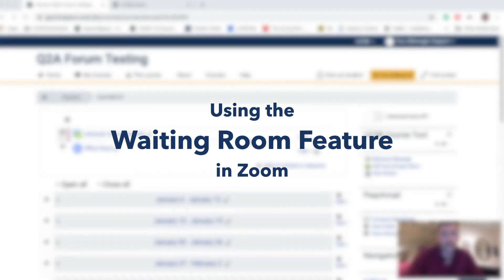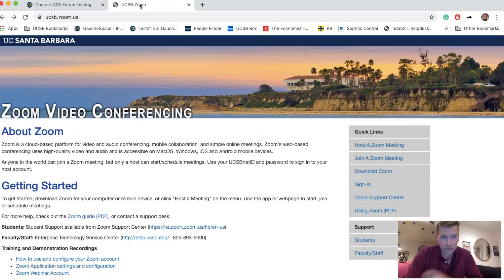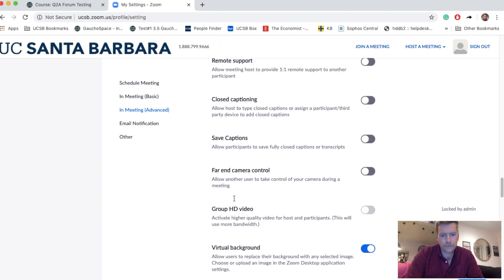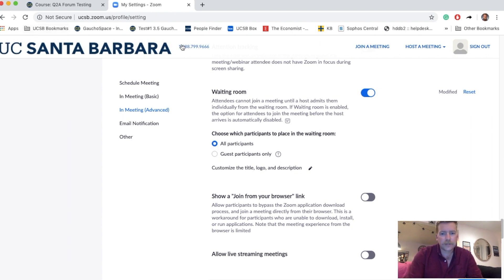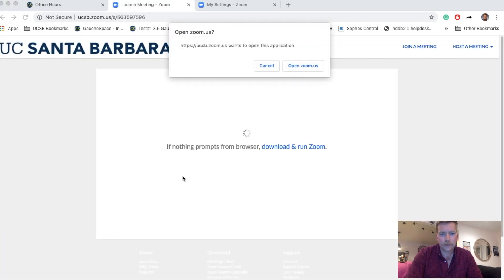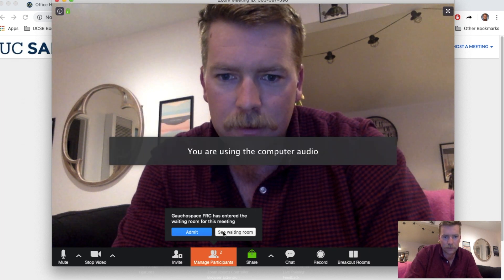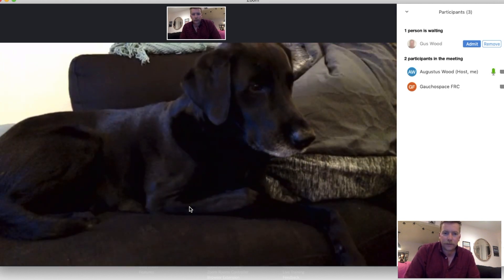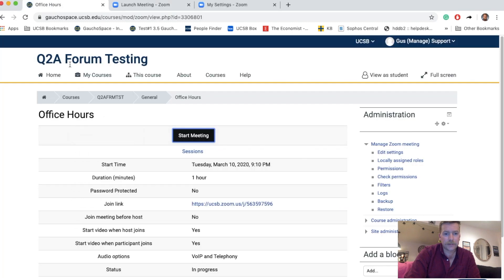Zoom - Using the Waiting Room Feature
This video shows how to enable the Waiting Room feature in Zoom. In an academic setting, this feature can be useful for faculty and staff who need to hold office hours or advise students remotely.